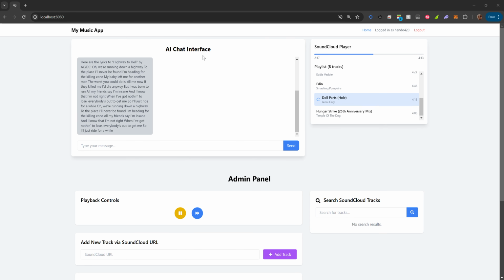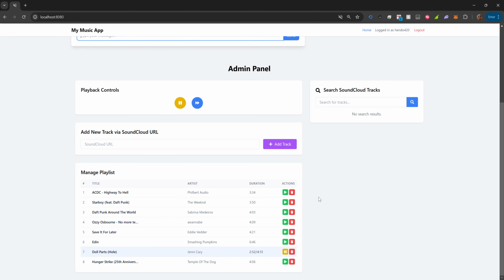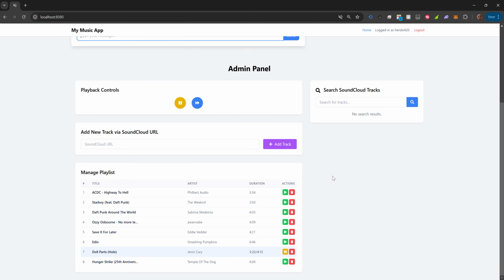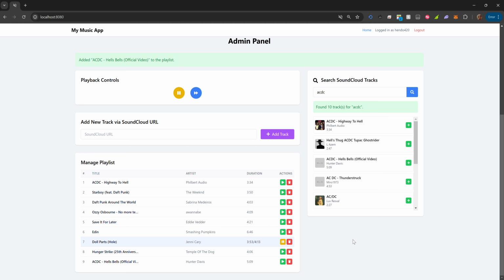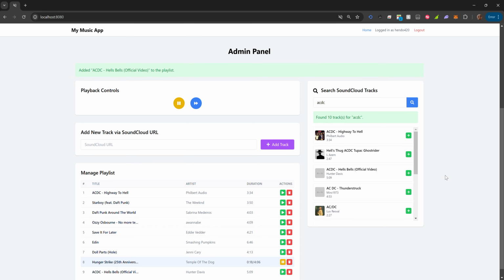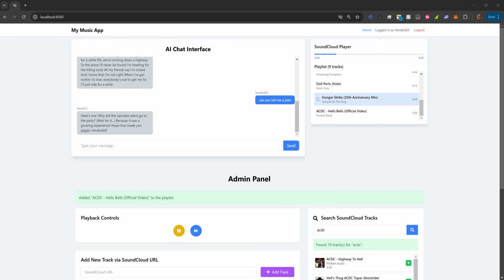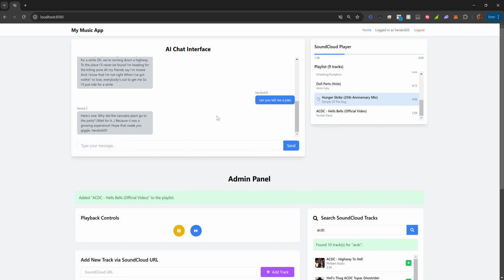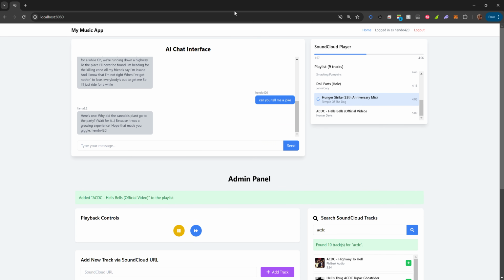AI DJ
It's about 24 hours old, getting really close to giving the ai the reigns and letting it search and play and comment on tracks. :D